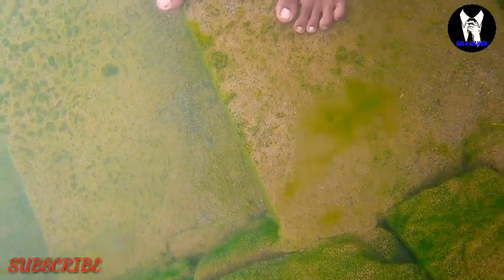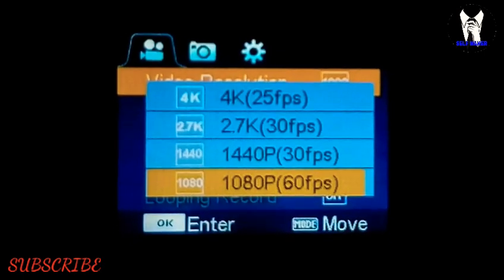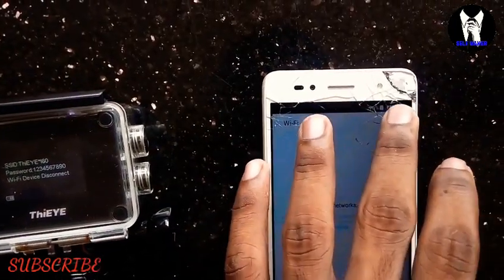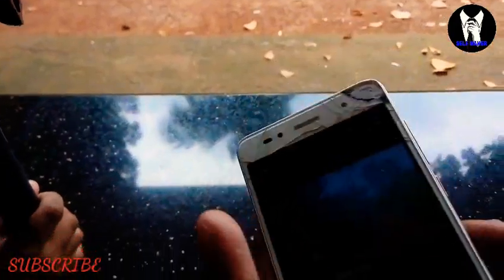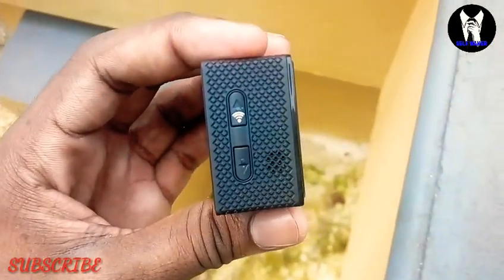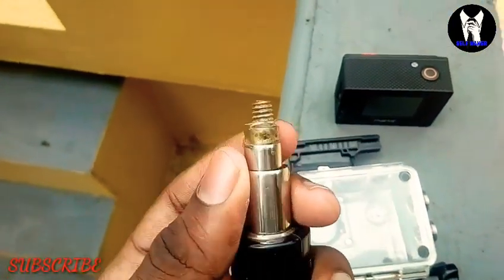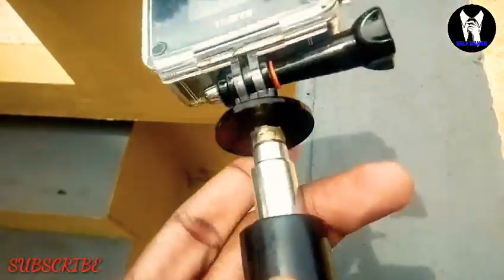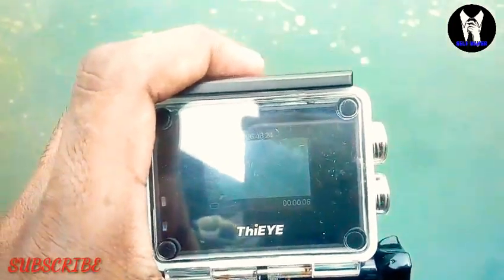THIEYE 4K ACTION CAMERA |REVIEW | WATER TEST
20/08/19

shaheer muhammed ali
shahsphotography_ 2k19

keep  support friends